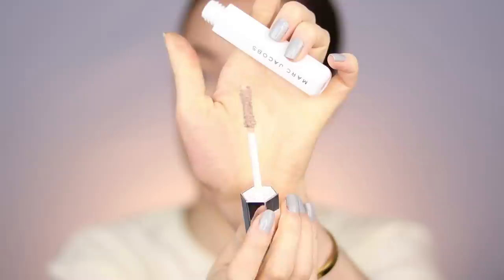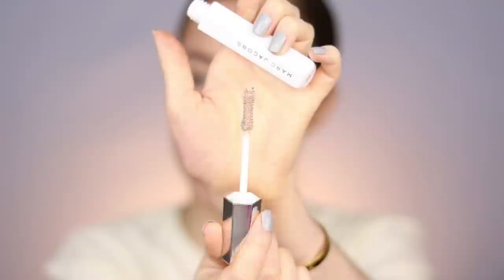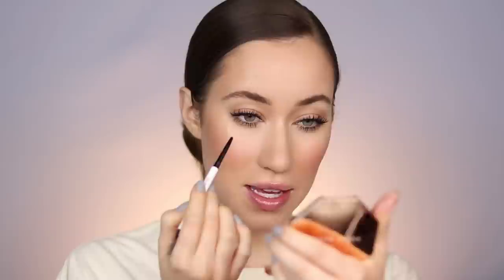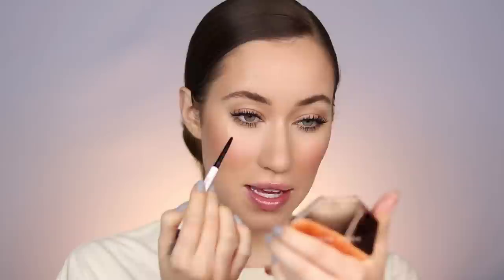Here’s What I Bought at Sephora…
Hello friends! Today I REALLYYY wanted to sit down and film a video trying out some of the makeup that I picked up at the Sephora VIB sale! I thought it would be fun to try out some new products on camera with you guys, and I’m SUPER in love with so many of the things I tested! I hope you all enjoy the video and I hope you have a great day wherever you are! I love you all SO much!! xoxo

CHANNEL MENTIONED

PRODUCTS MENTIONED